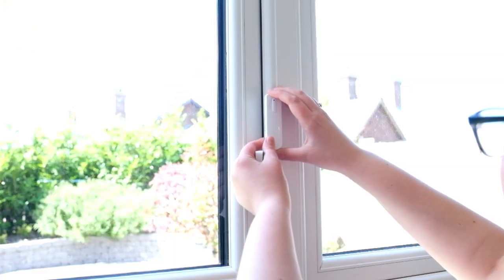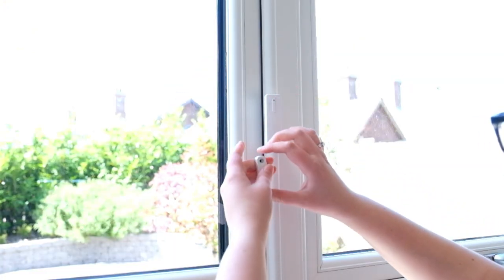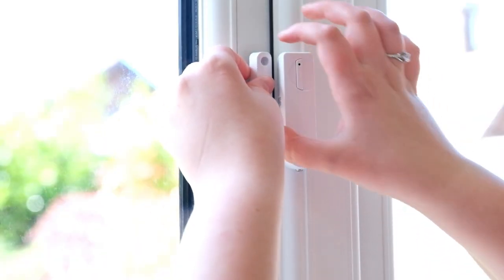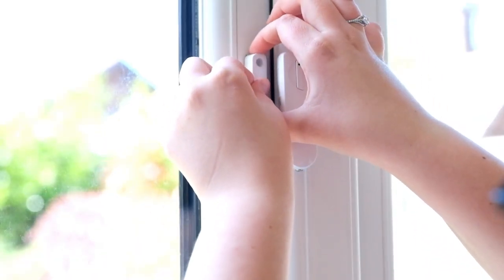How to Install your GoKonnect Door/window Contacts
Our company is a young, new and exciting Home Automation & Smart Home Security Provider. We have partnered with the leading American Smart Home software corporation, Alarm.com, who develop and provide superior Smart Home solutions to over 1 million homes.

Now available in Ireland, you can join the revolution in Konnecting Homes.